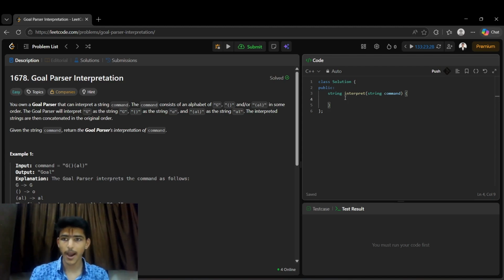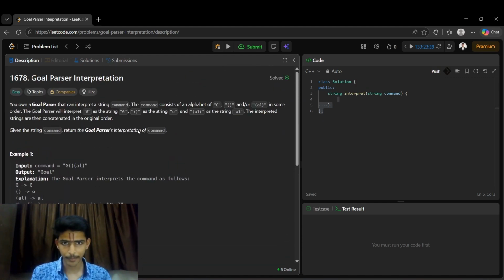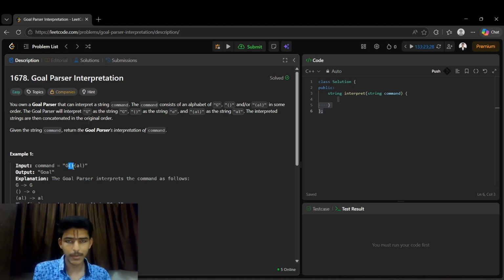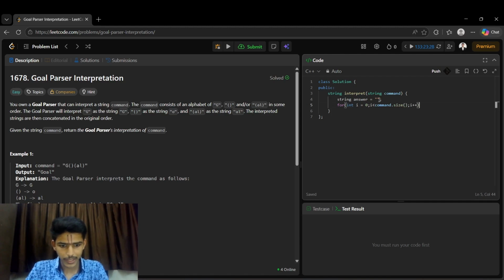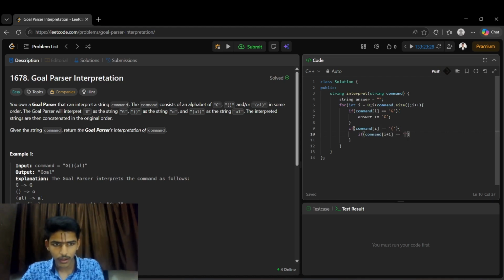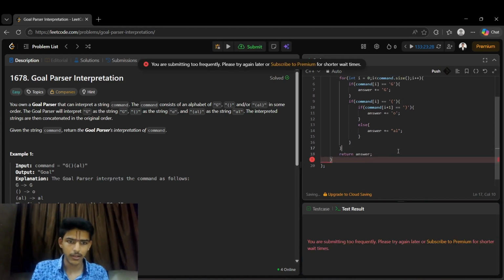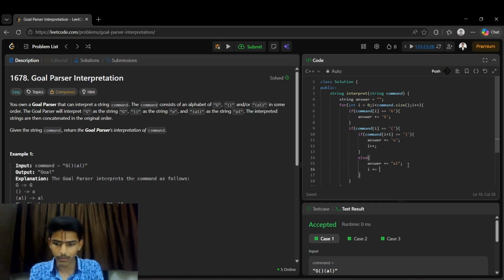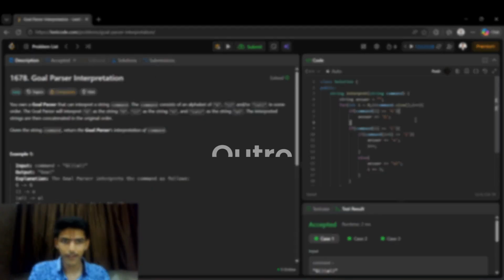This String Looks Confusing… Until You Notice the Pattern | LeetCode 1678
In this video, we solve the "Goal Parser Interpretation" problem step by step and understand how to efficiently decode patterns inside a string.

At first glance, the string looks random and confusing…

but the moment we identify the fixed patterns,
the entire problem becomes straightforward.

We’ll cover:
• Problem understanding
• Pattern recognition logic
• Brute force intuition
• Optimized traversal approach
• Efficient string building

Key Insight:

The problem only contains 3 fixed patterns:

"G" → "G"
"()" → "o"
"(al)" → "al"

So instead of complicated parsing,
we simply identify which pattern appears at the current index and append its corresponding value.

Problem Summary:

You are given a string command consisting of:
- "G"
- "(al)"

Return the interpreted string after replacing each pattern accordingly.

Time Complexity:
O(n)

Space Complexity:
O(n)

Topics Covered:

Strings
Parsing
Traversal
Simulation
Pattern Matching
DSA
Problem Solving
LeetCode

Timestamps:

00:00 Introduction
00:37 Problem Explanation
2:47 Optimal Solution
7:47 Outro